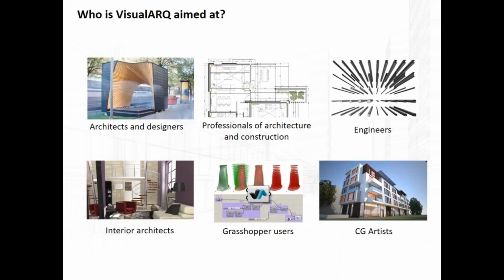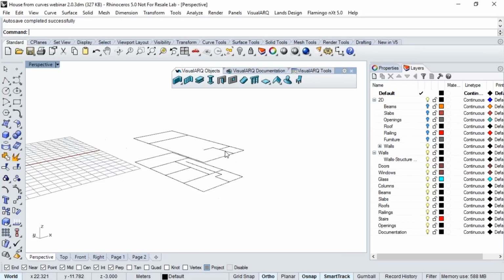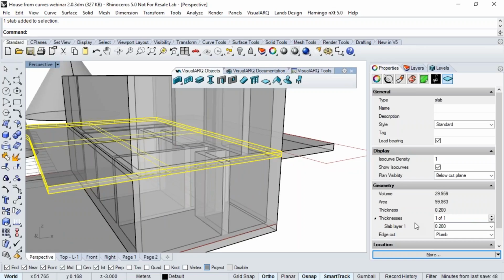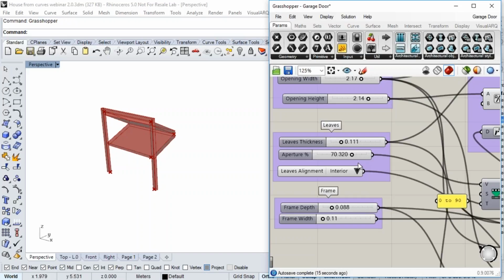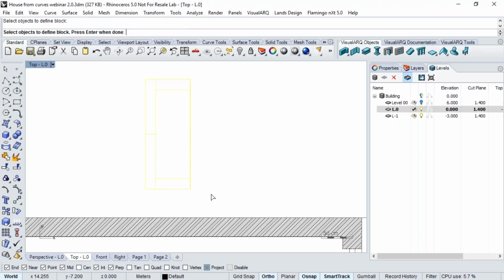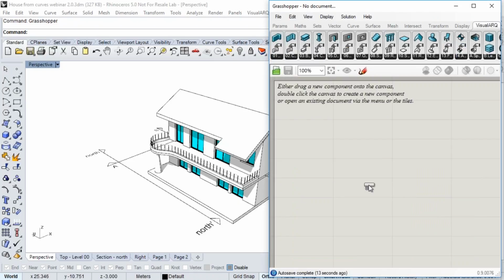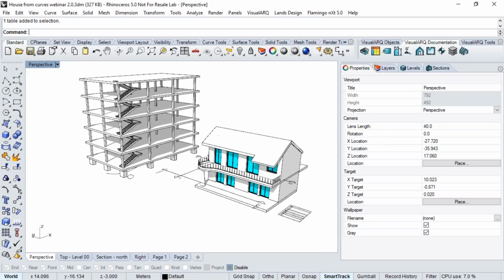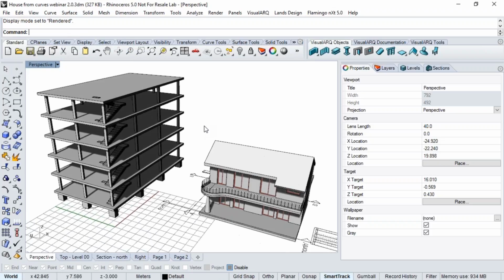VisualARQ 2 0, FlexibleBIM for Rhino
The webinar will show the Flexible BIM features VisualARQ adds to Rhino, based on the upcoming 2.0 version. (1) How VisualARQ streamlines workflow + improves architectural design process efficiency within Rhino (2) How to model with 3D parametric architectural objects (3) How to create the 2D documentation out of the 3D model (Floor plans, sections, elevations, schedule tables, areas, etc.) (4) IFC import and export features (5) Integration with Grasshopper.

Francesc Salla is an Architect and the Product Manager of VisualARQ and Lands Design at Asuni. He is in charge of the testing, support and demos of VisualARQ since 2010. Besides, he has a wide experience in 3D architectural software, so as a professional user of the software he is very demanding when it comes to improving VisualARQ.

Architects, Interior Designers, Engineers, AEC Professionals, Grasshopper users, and Rendering Professionals.